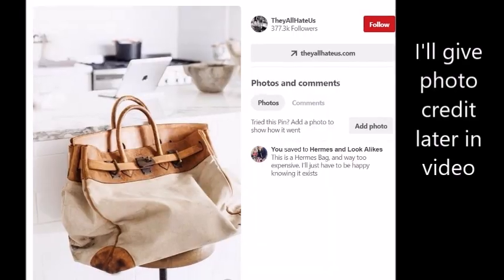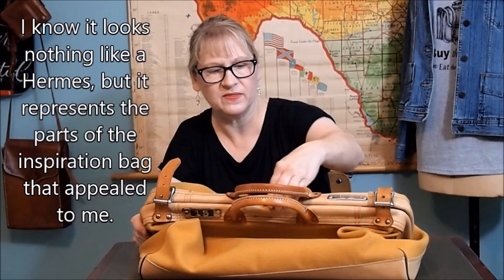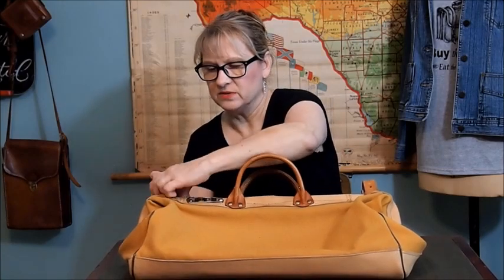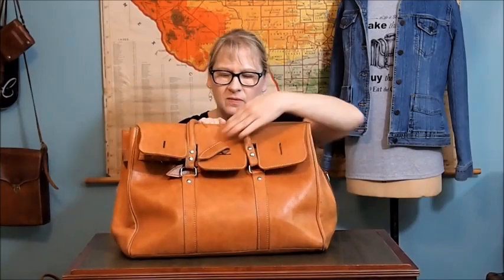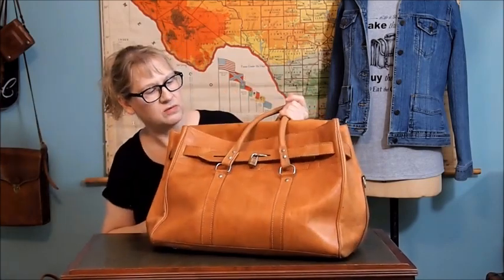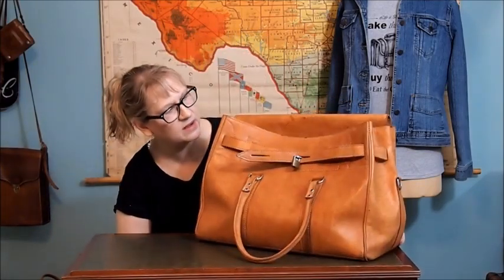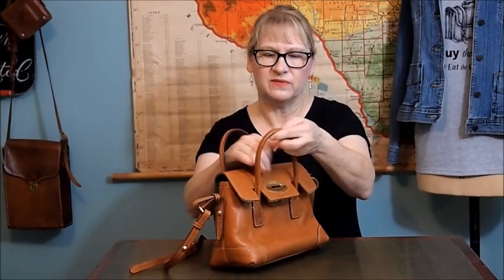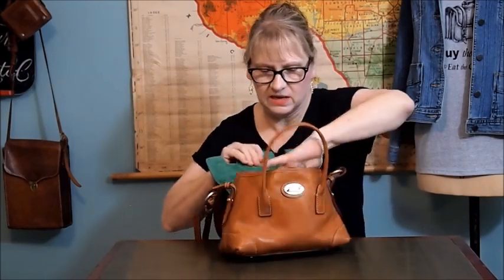Finding that Leather Inspiration Bag Making-Do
What to do when you are struck in the heart by a vintage Hermes Bag.